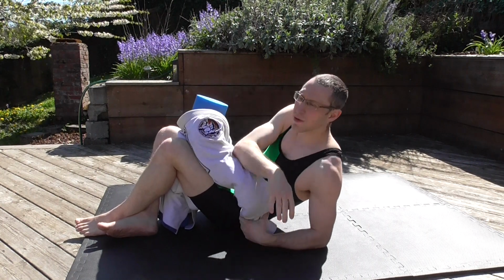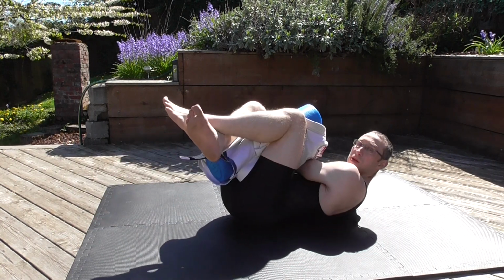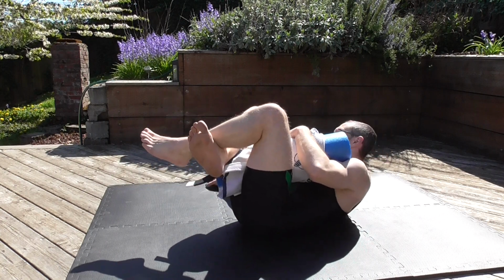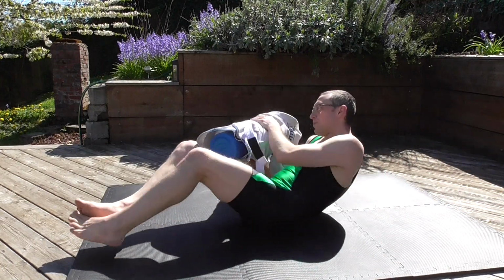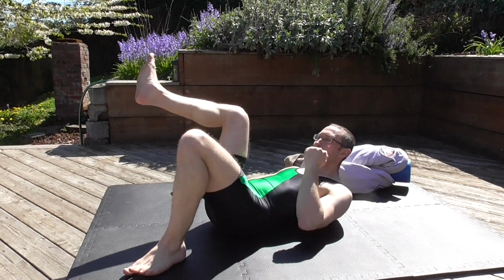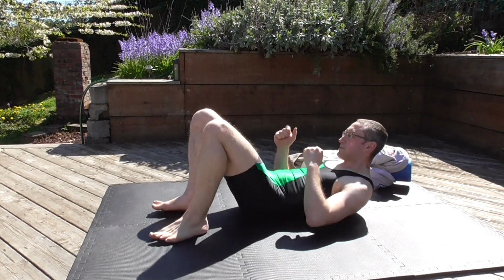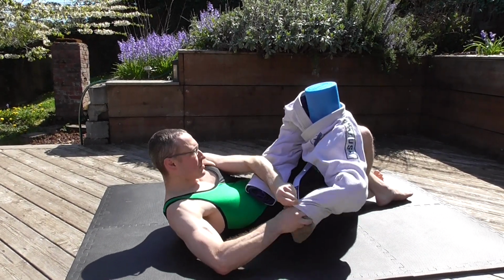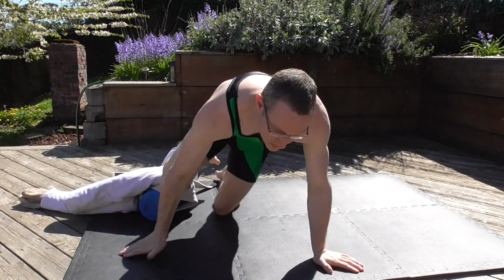01 Bodylock Sweep